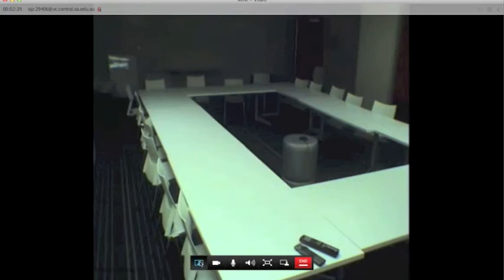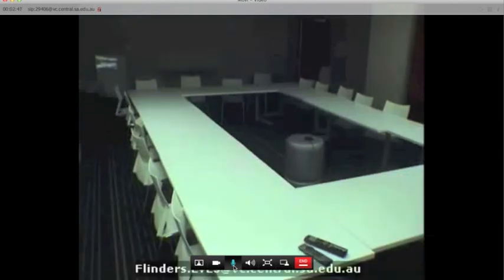Video conferencing with MOVI software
This session looks at the features of Movi desktop video conferencing software.